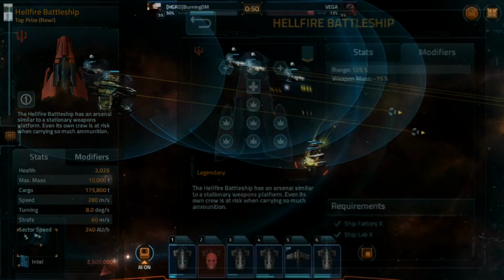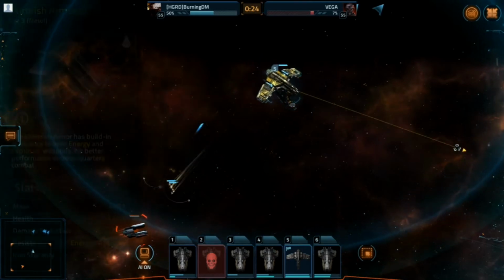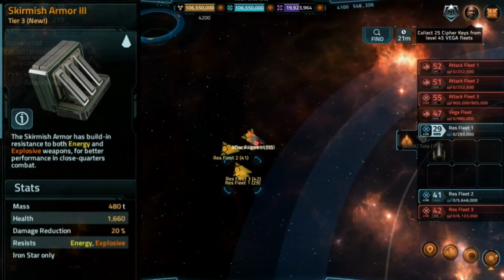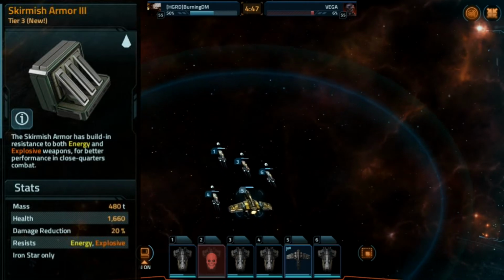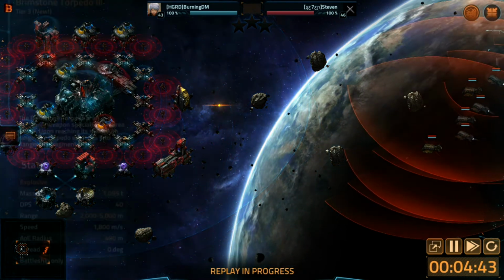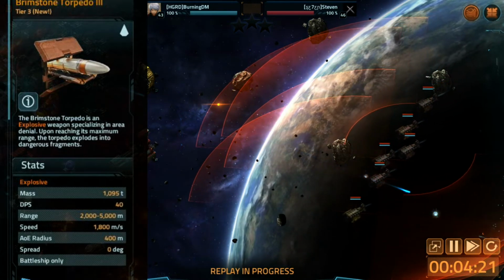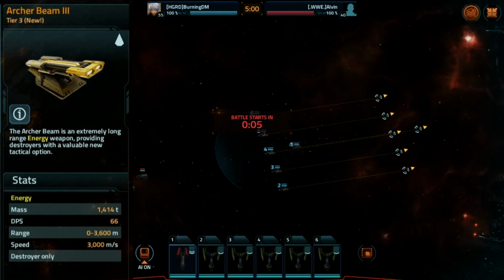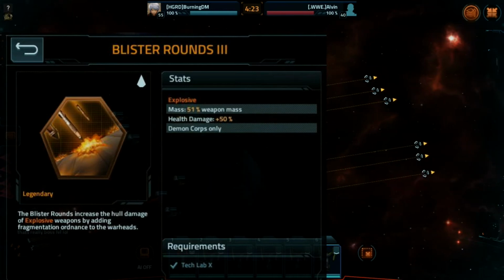Vega Conflict - Scorched Earth Event - Prize Analysis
What's up rebels, if you missed the first part of the leaked information you can check it out here

Hope you find this useful in some way, until next time rebels, burning out.